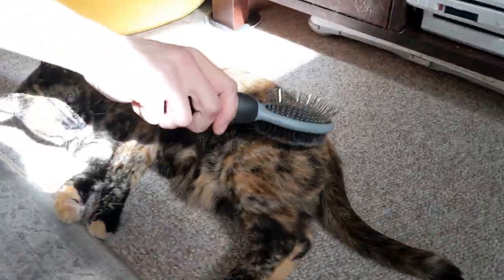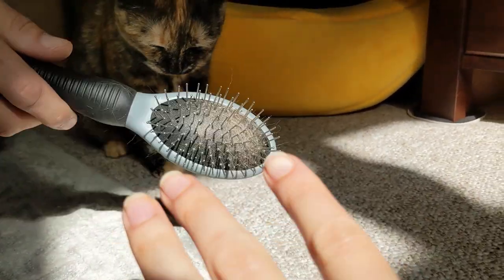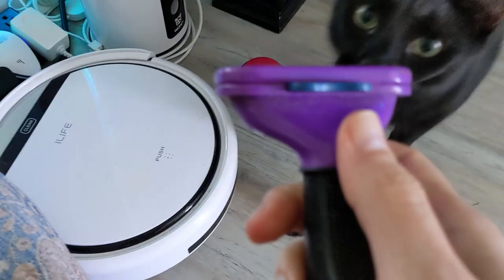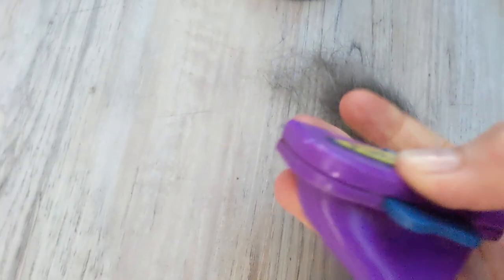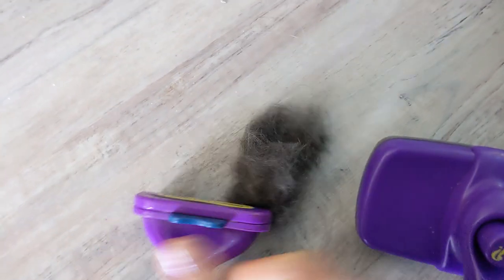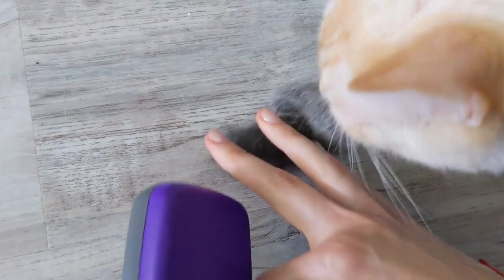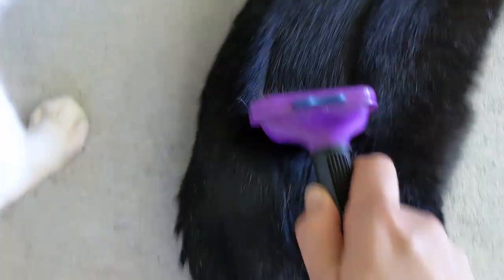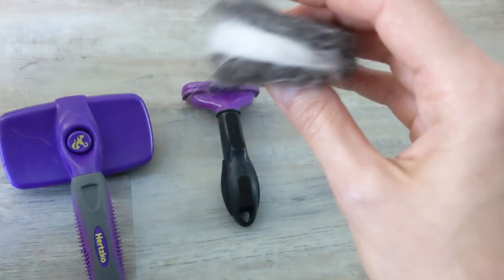Showing the best (and worst) cat hair brushes! What we use and what we avoid 🙀🙅‍♀️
It's shedding season 🥴🐾 here are a couple of the best brush options (as well as a strong runner for the worst kitty brush) to use on your feline fur babies ANY time of year... but especially as they shed those winter coats 😫

Brushes:
Furminator (I have the Large)
Bristle-retracting everyday brush
(My Etsy shop is yet to launch 😘)

Scratch Lounge Classic

Large pet carrier

Cat Dancer toy

Smart Cat mouse toys

Bungee Cord Squirrel Feeder

Unicorn Head Squirrel Feeder

Give your kitty a DNA TEST with Basepaws CatKit!

◘→ Additional resources ←◘

💪 TrueHealthTrifecta.com

😺 CatLadyFitness.com

cat meowing, cat talking, funny cat video, raw cat food, raw cat food recipe calculator, cats playing, kitty family, cat mama